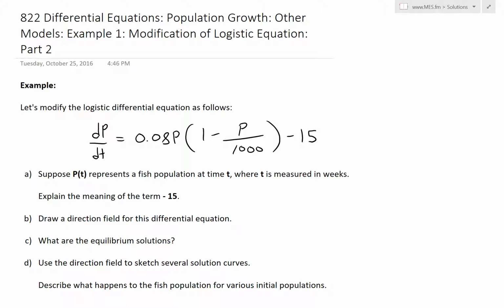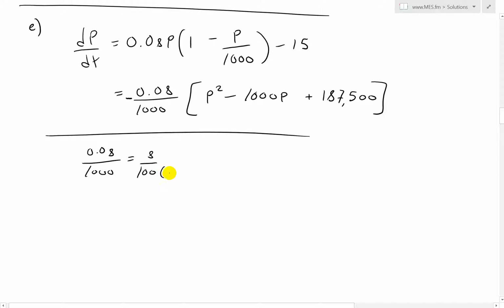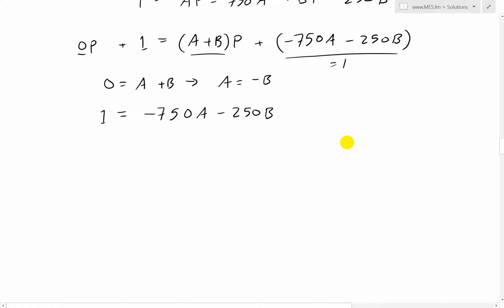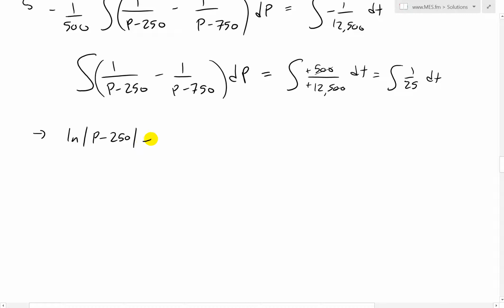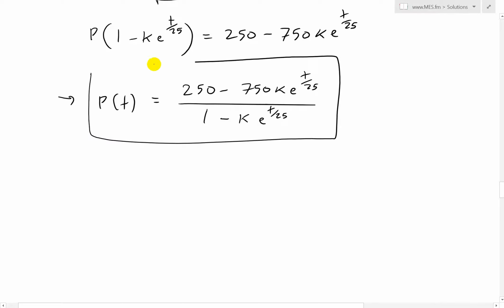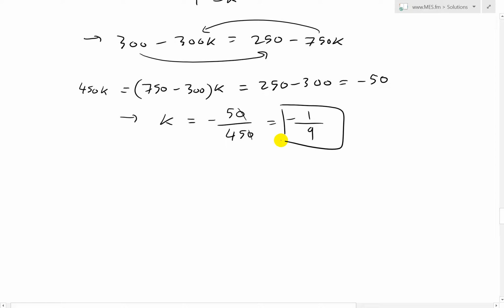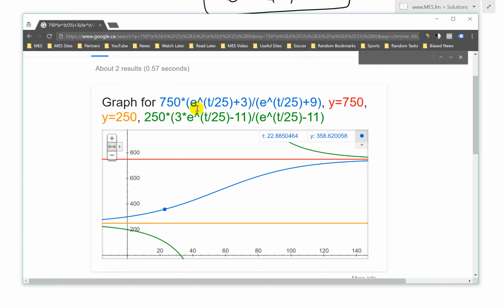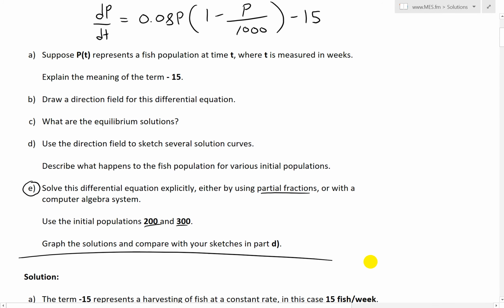Population Growth: Other Models: Harvesting: Example 1 Part 2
In this video I go over part 2 of the Example 1 video on other models of population growth, which accounted for the harvesting, or catching of fish in modeling a fish population. This part of the example involves solving the solution to the differential equation model explicitly and comparing the results with that obtained graphically, through the use of direction fields, in part 1. This is a very interesting video on just how tedious and labor-intensive the derivation of the explicit solution becomes when modifying the logistic equation even by adding a simple constant to the equation. So follow through the entire derivation if you can because it will be a great way to learn how many mathematical concepts come together!